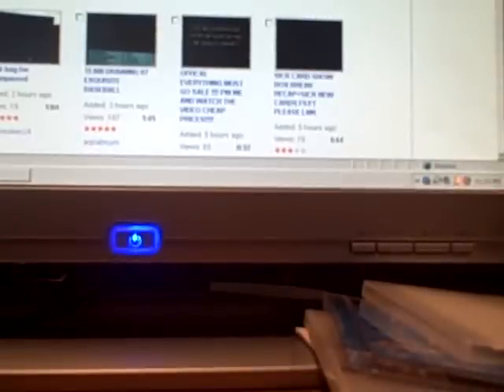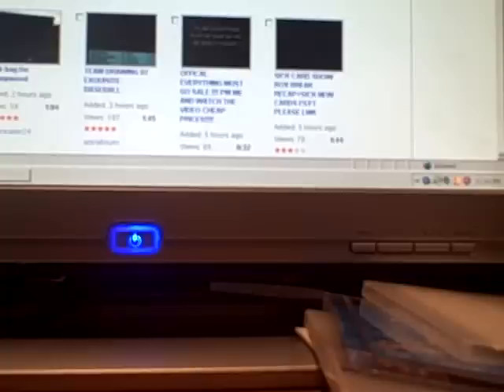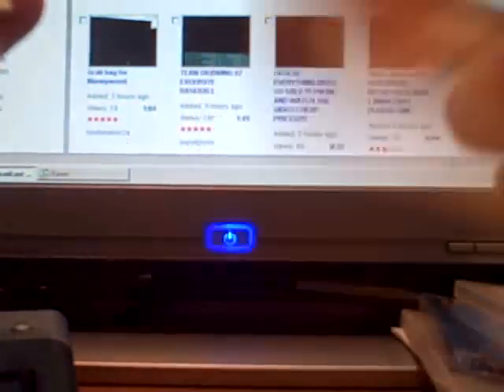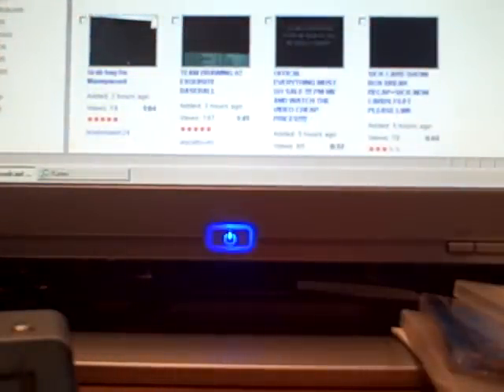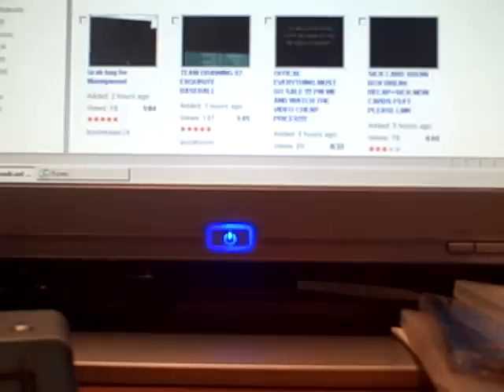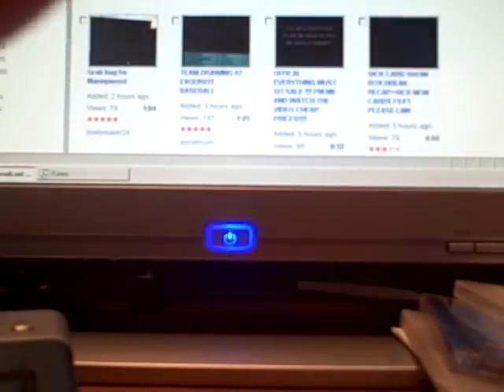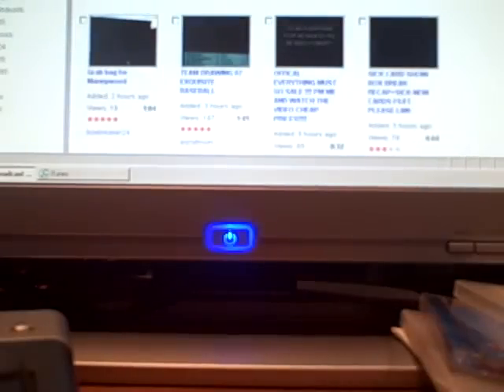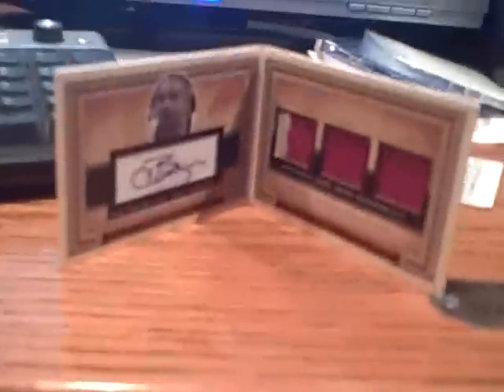Super Sick MOJO Box Break 04-05 Skybox Autographics Watch all 4 trade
Super nice box one of the best ive ever had!
basketball box